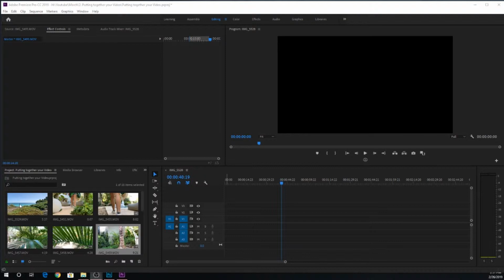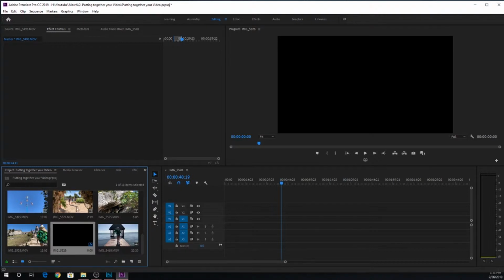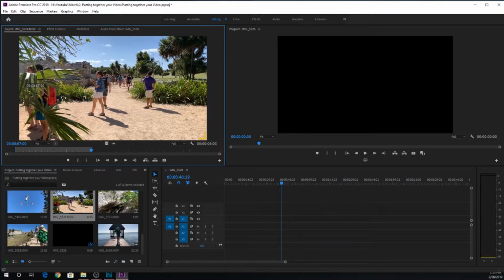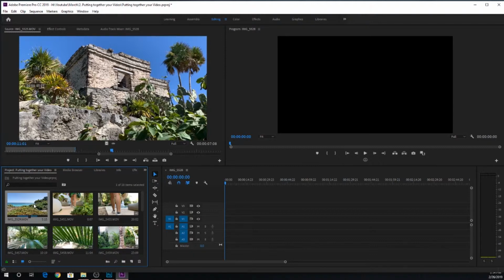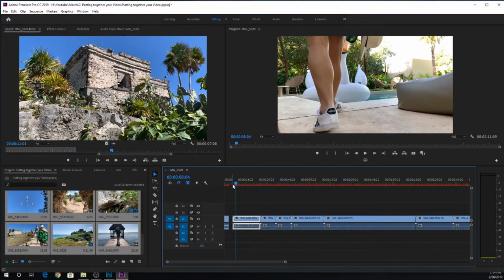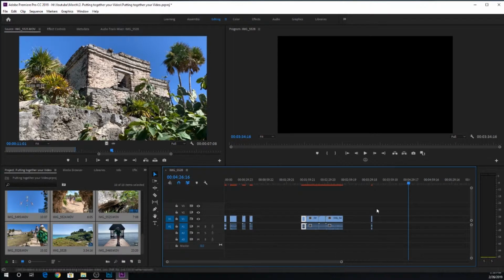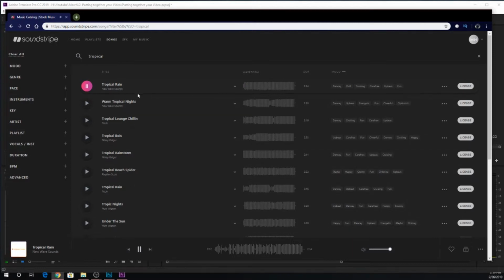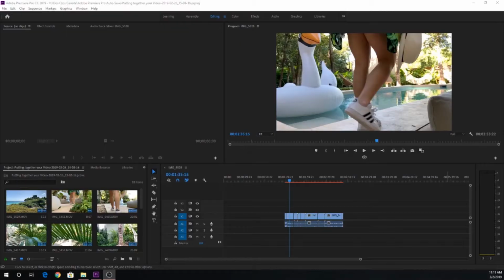Adobe Premiere pro for Beginners, Learning made easy!!!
Adobe Premiere Pro for Beginners, Learning made easy. Is the second video in  my learning premiere pro series. You will learn to use premiere to cut and organize your videos. As well as licensing music.

If you want  to keep up with our latest videos check us out below.